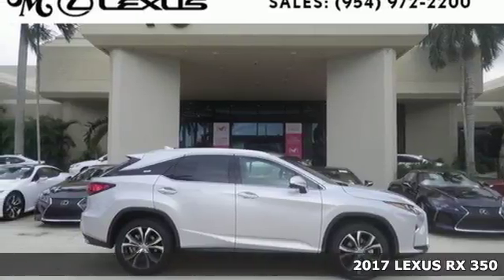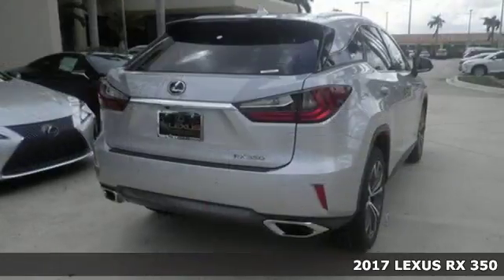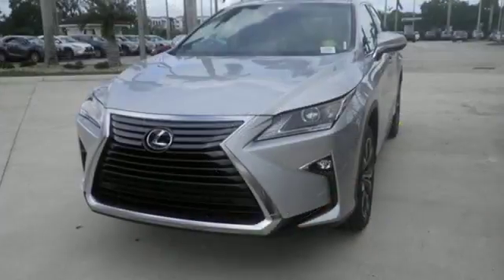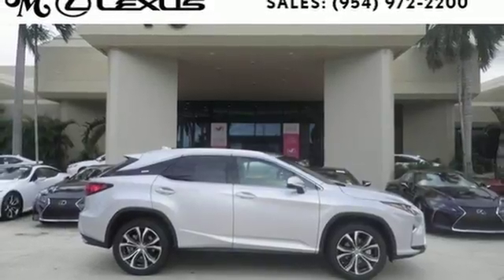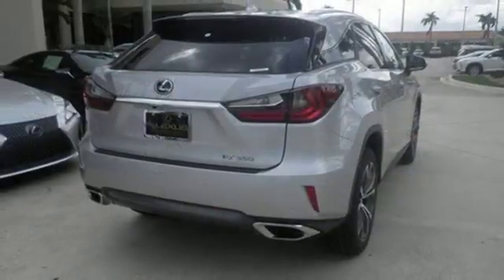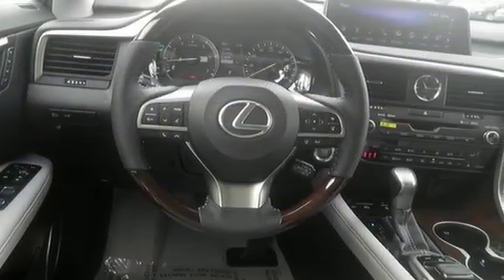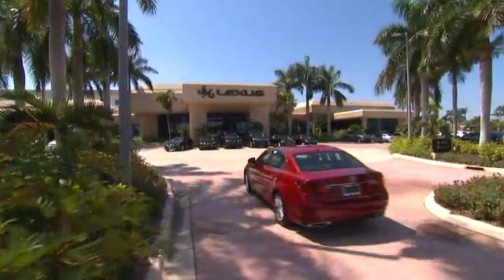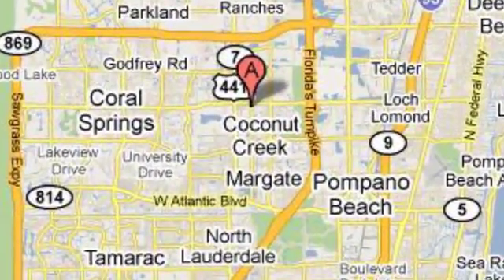New 2017 LEXUS RX 350 Margate FL Fort Lauderdale, FL #706682 - SOLD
Year: 2017
Make: LEXUS
Model: RX 350
Engine: 3.5L V6
Transmission: Automatic 8-Speed
Color: Silver Lining Metallic
Interior: Stratus Gray leather with Espresso Walnut trim
Stock #: 706682
VIN: 2T2ZZMCA6HC082631
You are currently viewing a new 2017 LEXUS RX 350 with JM Lexus The #1 Volume Lexus Dealer In The World For A Quarter Century! Thank you for your interest. We look forward to working with you. Stock #: 706682 Exterior: Silver Lining Metallic Interior: Stratus Gray leather with Espresso Walnut trim Trim: JM Lexus 5350 West Sample Rd Margate FL 33073

Address:
5350 W Sample Rd